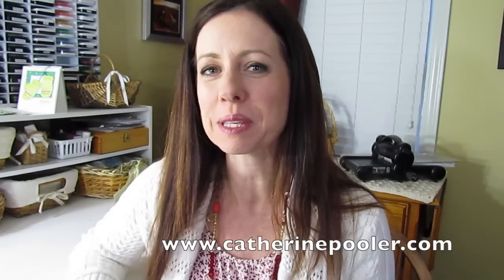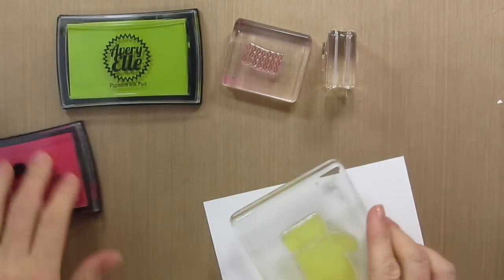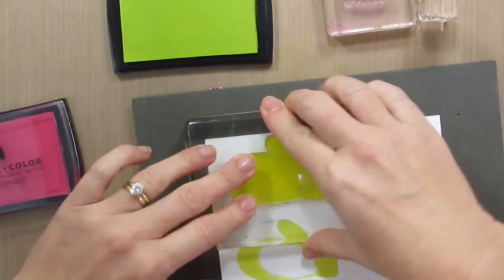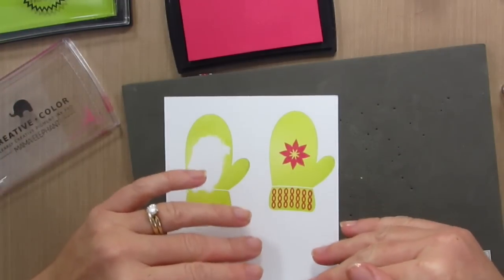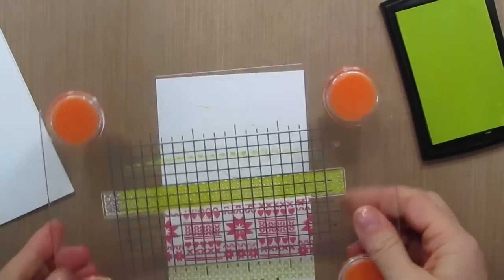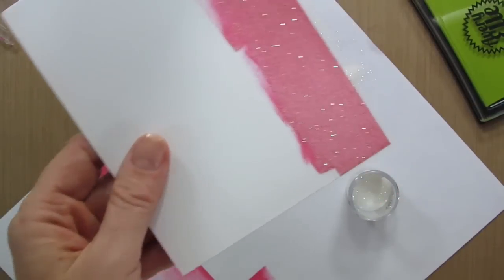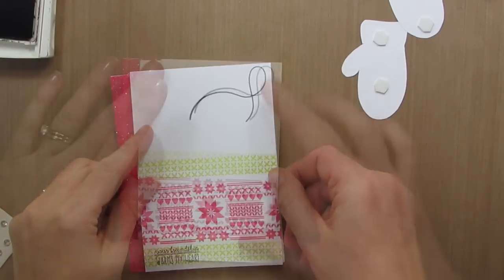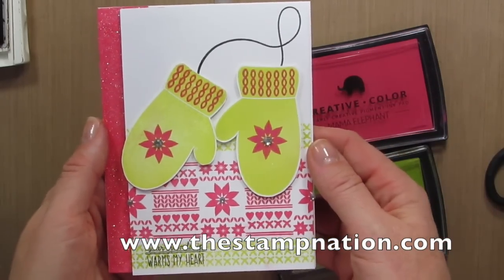Cozy Mittens and Glitter Paper with Pigment Inks - Catherine Pooler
Pigment Ink pads make it easy to make a card like this with details stamped on the mittens and a colored, glitterly embossed background strip. blog post